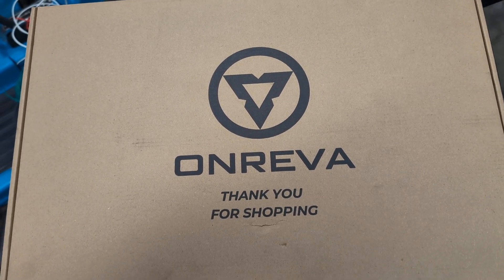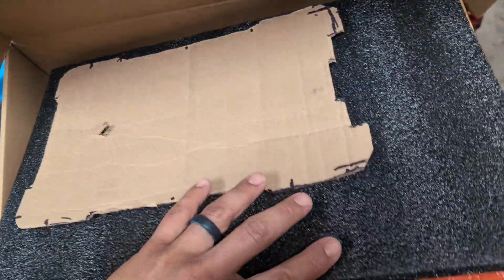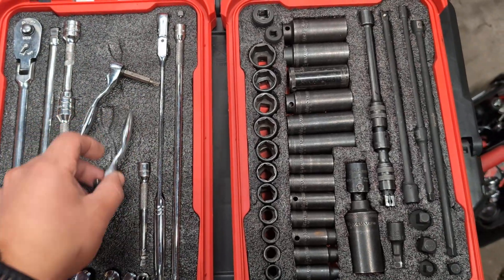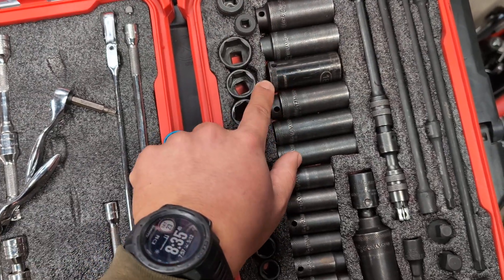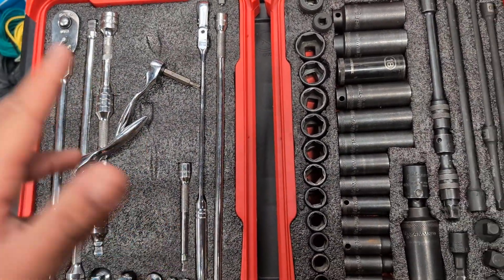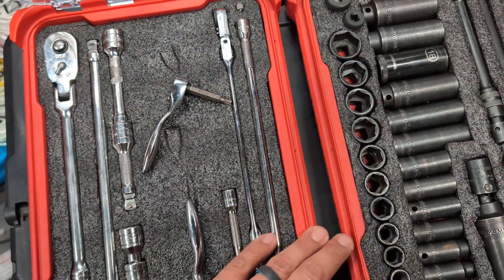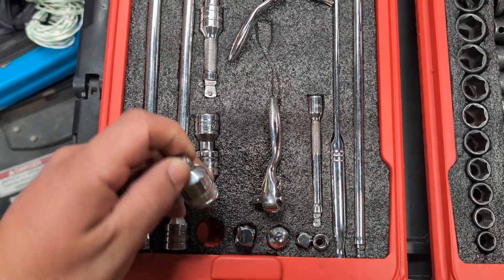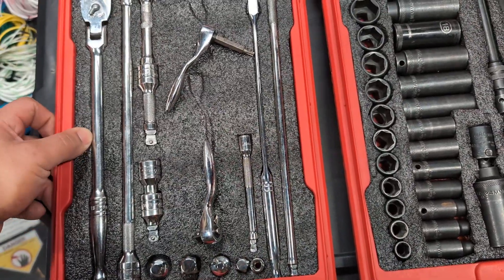Milwaukee Packout DIY organizer foam.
Check out this option for Packout organizer tool foam. I learned some details doing the first one and the next was much better. let me know what you think and please comment on any suggestions.